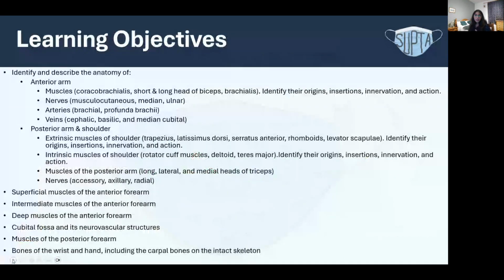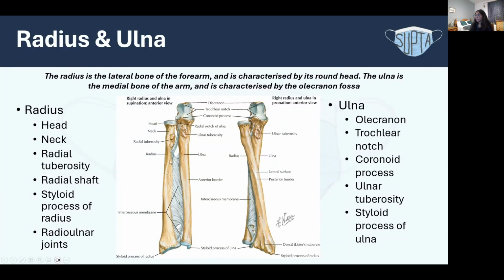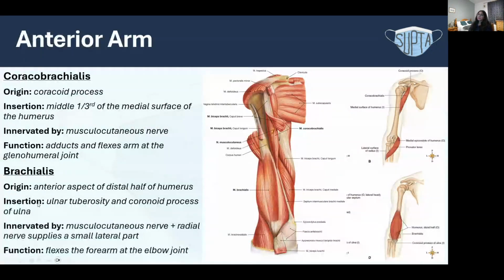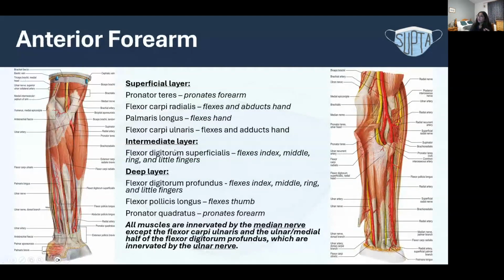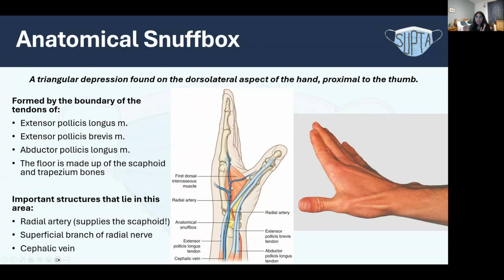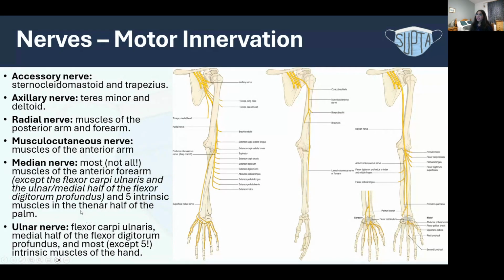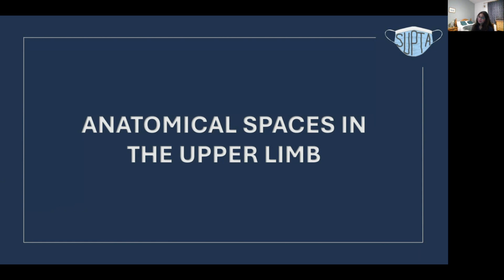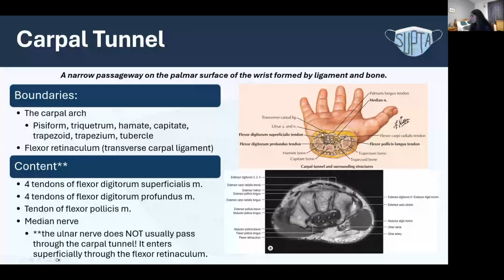Anatomy of the Upper Limb SUPTA teaching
Discover in-depth knowledge about the structure, functions, and complexities of the human upper limb in our enlightening session "Upper Limb T&O: Anatomy of the Upper Limb". This course is ideal for medical professionals eager to refine their understanding of the body's anatomy, specifically focusing on Trauma and Orthopedics. Prepare to delve into the details of bones, muscles, vessels, nerves, and more! Expanding your expertise could greatly improve your diagnostic capabilities and patient care. Don't miss this opportunity to enhance your professional growth!